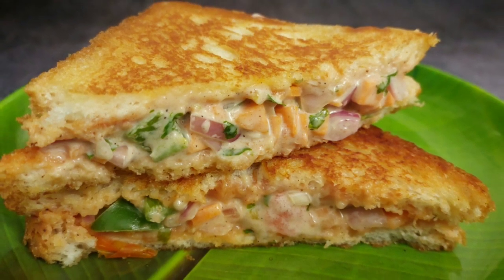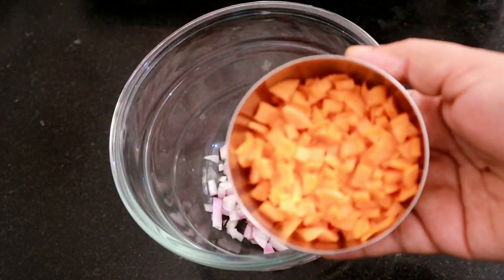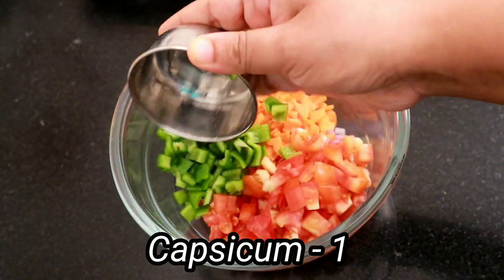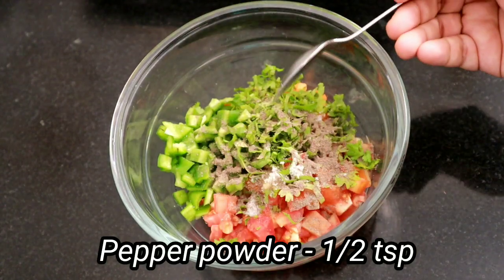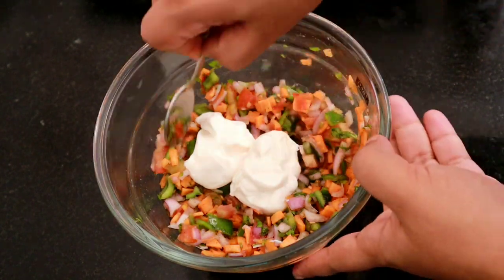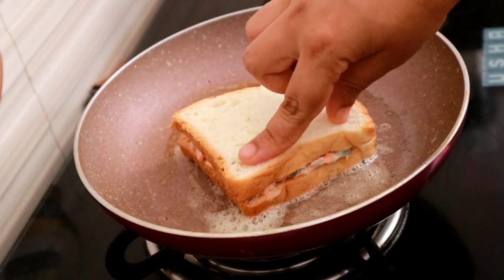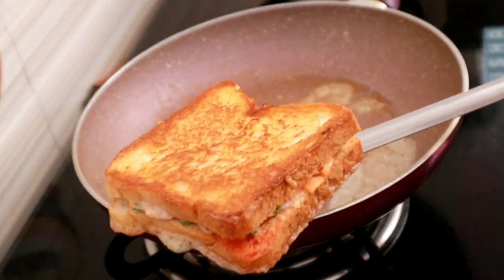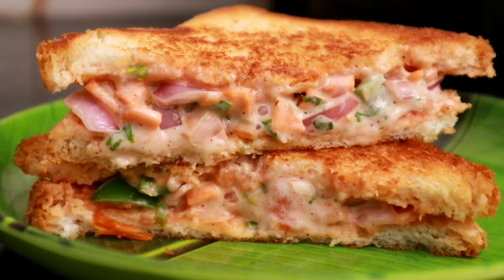ഏറ്റവും എളുപ്പത്തിൽ ഒരു സാൻവിച് / Sandwich recipe Malayalam ll Sandwich Recipe ll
Sandwich recipe Malayalam ll Sandwich ll സാൻവിച് ll

Ingredients,

Onion - 1
Carrot
Capsicum
Tomato
Salt
Butter / ghee
Tomato sauce
Bread..